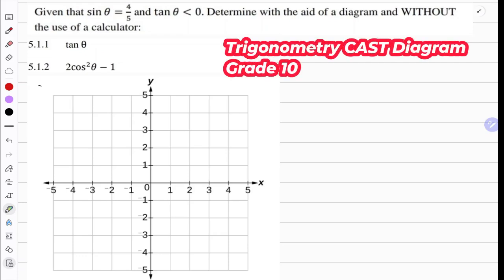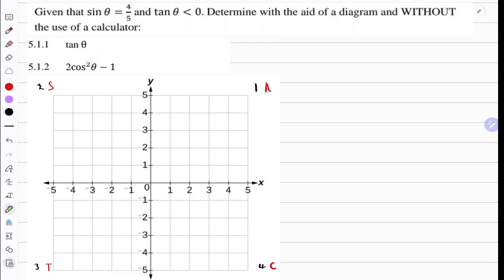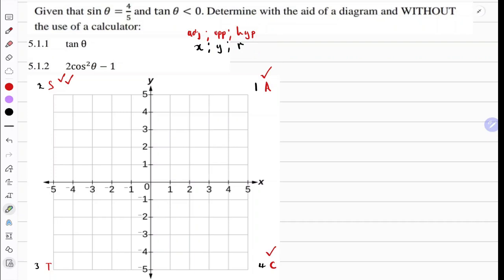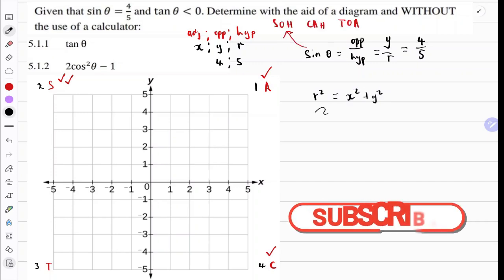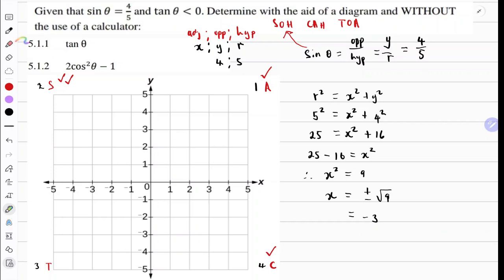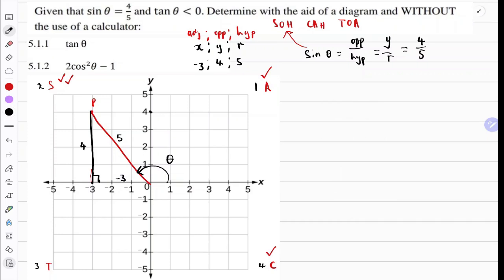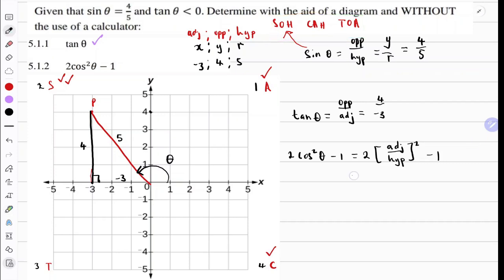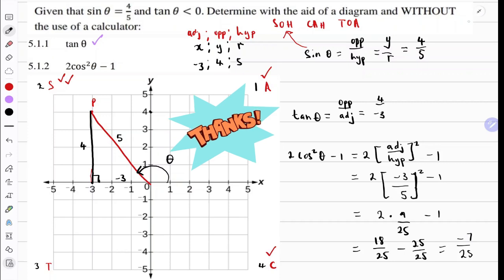Trigonometry | CAST diagram | Grade 10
Use a CAST diagram, SOHCAHTOA ,and pythagoras theorem to define the trig ratios : sin, cos and tan for a given angle theta.